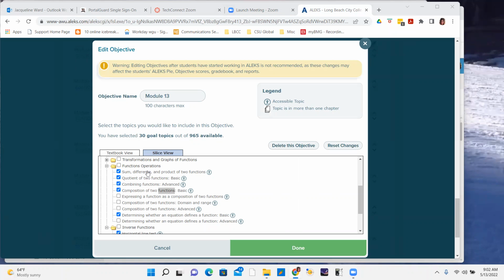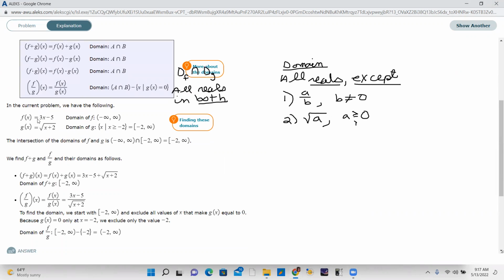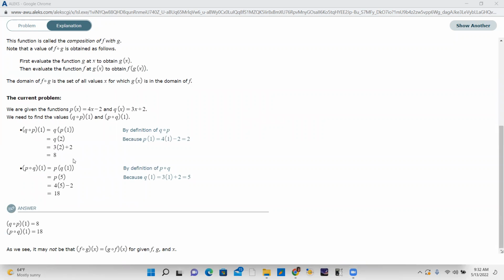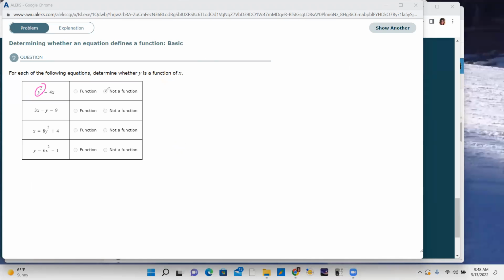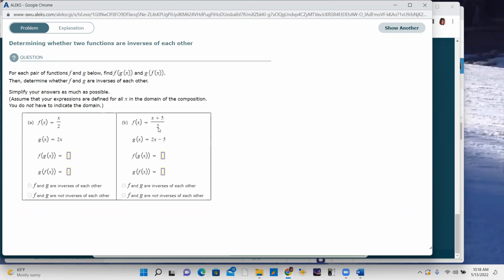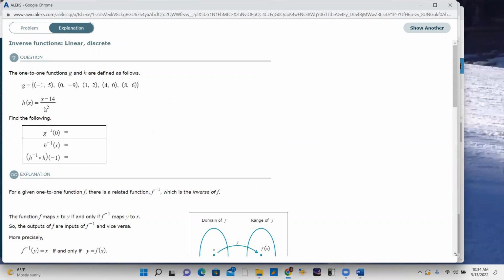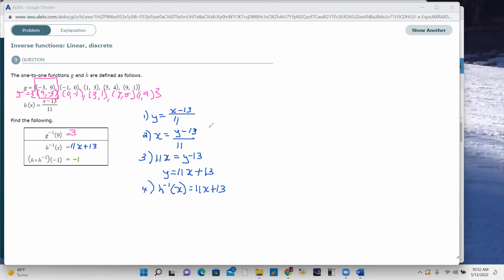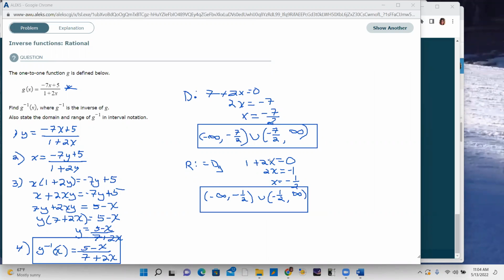Math 140 Week 14/Module 13 Compositions, Inverse Functions